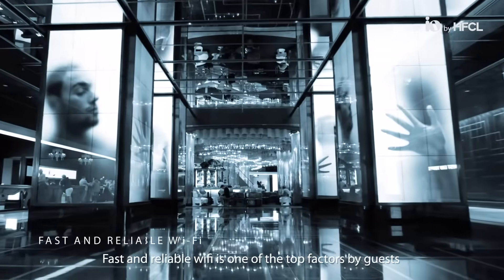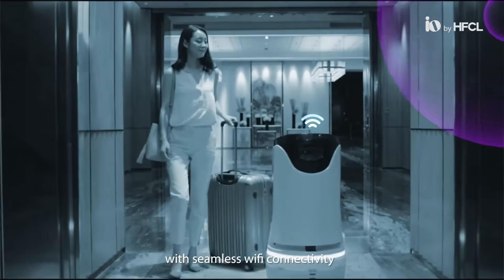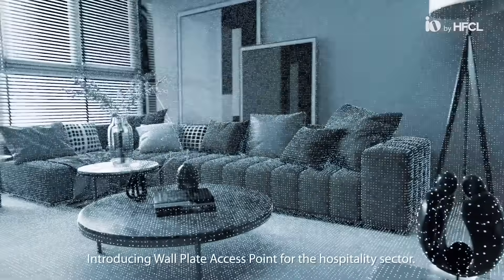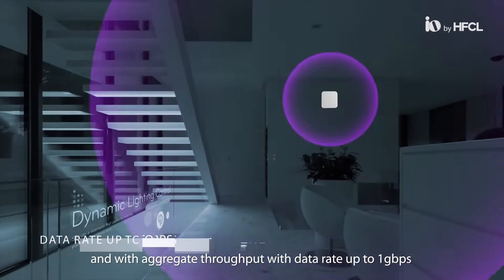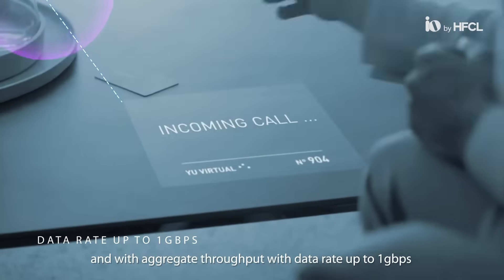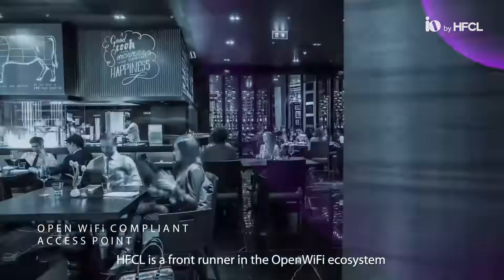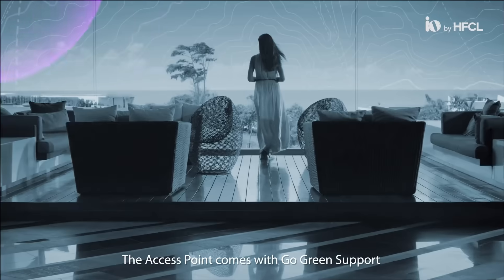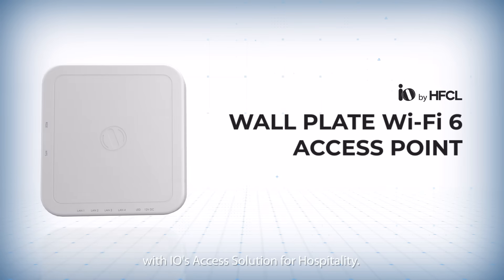Elevate Hospitality Wi-Fi Experience with IO by HFCL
"Elevate Hospitality Wi-Fi Experience with IO by HFCL Wi-Fi 6 Wall Plate AP

Deliver five-star internet experiences in every room. In this video, discover how IO by HFCL’s Wi-Fi 6 Wall Plate Access Point is designed to revolutionize hospitality Wi-Fi for hotels, resorts, serviced apartments, and more.

Engineered to blend into room aesthetics while delivering powerful, room-by-room connectivity, this Wi-Fi 6 Wall Plate AP offers superior guest internet experience — with faster speeds, better coverage, and seamless device handling.

Why choose IO by HFCL Wi-Fi 6 Wall Plate AP?
• Sleek wall-mounted design for hotel room installations
• High-capacity throughput with Wi-Fi 6 technology
• Dedicated wired ports for IPTV and voice
• Reduced interference and better performance in dense environments
• Scalable, secure, and easy-to-manage deployment

Whether you're a hotel IT manager, system integrator, or network architect, this is your solution to handle growing guest expectations and digital demands.

Perfect for:
Hotels • Resorts • Student Housing • Service Apartments • Boutique Stays

Visit io.hfcl.com, to explore more about our hospitality networking solutions."